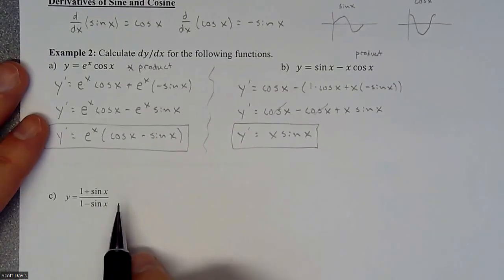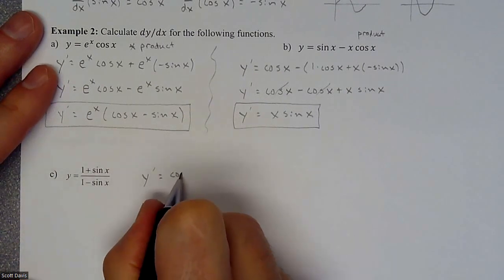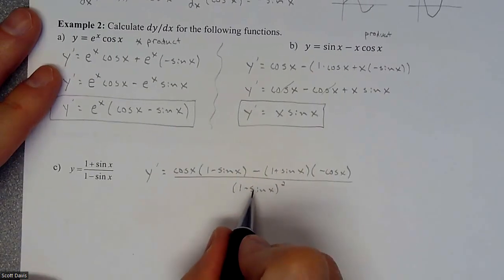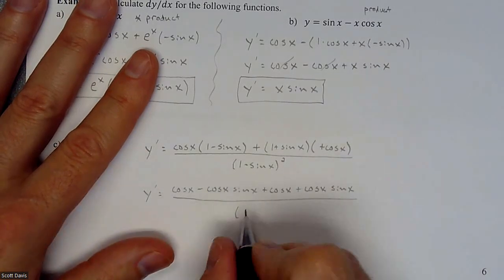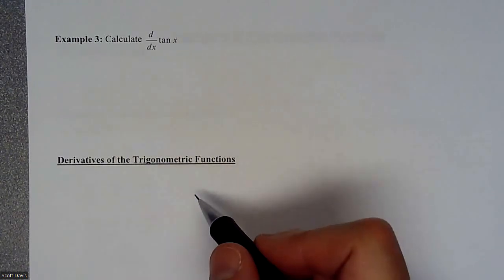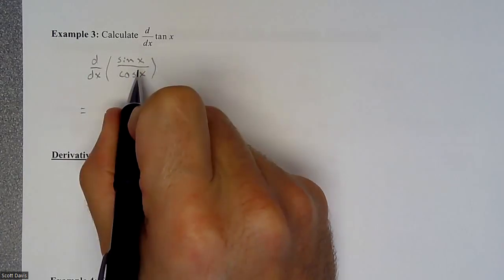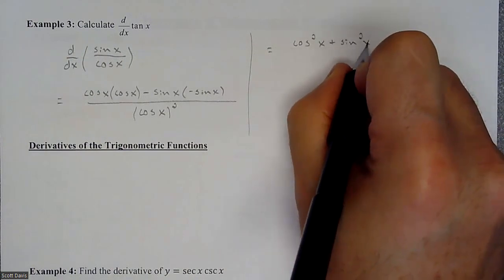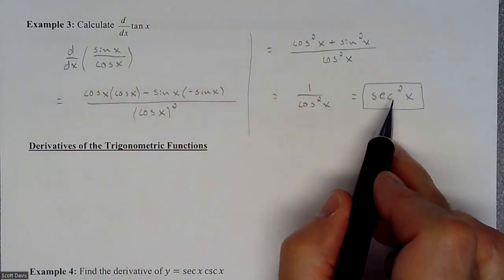Calc 1 - Derivatives of Sine and Cosine #2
Two examples of finding the derivatives of trig functions that involve the quotient rule.